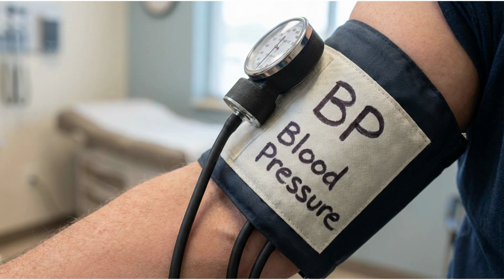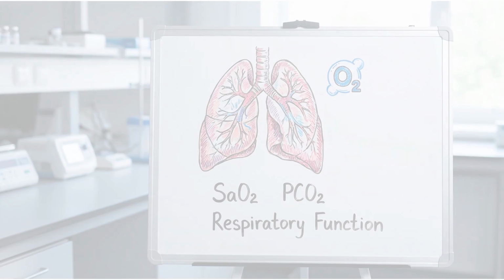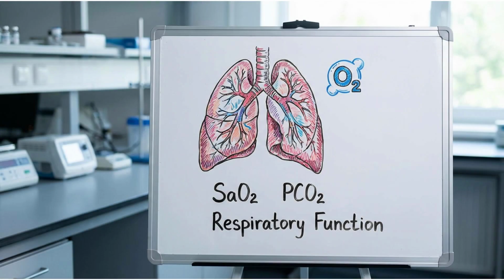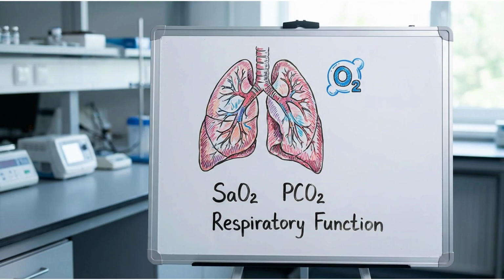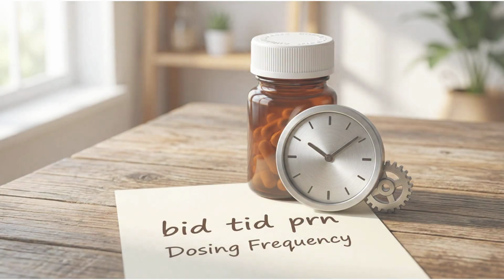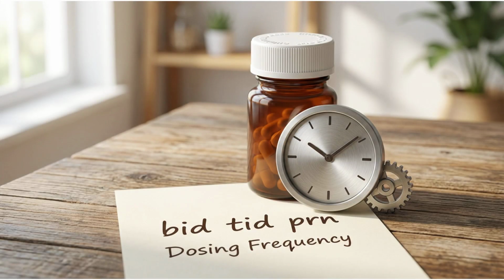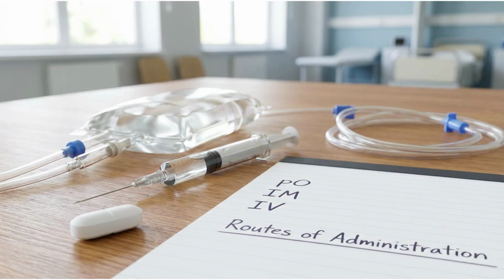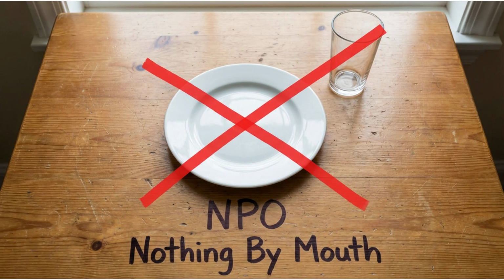“Doctors write this every day… but do you know what it actually means?” | Medical Abbreviations ✨💪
The following abbreviations are used throughout the text; other abbreviations are expanded at first mention in the chapter or subchapter.

ABG arterial blood gas
ACE angiotensin-converting enzyme
ACTH adrenocorticotropic hormone
ADH antidiuretic hormone
AIDS acquired immunodeficiency syndrome
ALT alanine aminotransferase (formerly SGPT)
AST aspartate aminotransferase (formerly SGOT)
ATP adenosine triphosphate
BCG bacille Calmette-Guérin
bid 2 times a day
BMR basal metabolic rate
BP blood pressure
BSA body surface area
BUN blood urea nitrogen
C Celsius; centigrade; complement
Ca calcium
cAMP cyclic adenosine monophosphate
CBC complete blood count
cGy centigray
Ci curie
CK creatine kinase
Cl chloride; chlorine
cm centimeter
CNS central nervous system
CO2 carbon dioxide
COPD chronic obstructive pulmonary disease
CK creatine kinase
CK-MB creatine kinase muscle band isoenzyme
CPR cardiopulmonary resuscitation
CSF cerebrospinal fluid
CT computed tomography
cu cubic
D & C dilation and curettage
dL deciliter (= 100 mL)
DNA deoxyribonucleic acid
DTP diphtheria-tetanus-pertussis (toxoids/vaccine)
D/W or D dextrose in water
ECF extracellular fluid
ECG electrocardiogram
EEG electroencephalogram
ENT ear, nose, and throat
ERCP endoscopic retrograde cholangiopancreatography
ESR erythrocyte sedimentation rate
F Fahrenheit
FDA U.S. Food and Drug Administration
ft foot; feet (measure)
FUO fever of unknown origin
g gram
GFR glomerular filtration rate
GI gastrointestinal
G6PD glucose-6-phosphate dehydrogenase
GU genitourinary
Gy gray
h hour
Hb hemoglobin
HCl hydrochloric acid; hydrochloride
HCO3 bicarbonate
Hct hematocrit
Hg mercury
HIV human immunodeficiency virus
HLA human leukocyte antigen
HMG-CoA hydroxymethyl glutaryl coenzyme A
Hz hertz (cycles/second)
ICF intracellular fluid
ICU intensive care unit
IgA, etc immunoglobin A, etc
IL interleukin
IM intramuscular(ly)
INR international normalized ratio
IPPB intermittent positive pressure breathing
IU international unit
IV intravenous(ly)
IVU intravenous urography
K potassium
kcal kilocalorie (food calorie)
kg kilogram
L liter
lb pound
LDH lactic dehydrogenase
M molar
m meter
MCH mean corpuscular hemoglobin
MCHC mean corpuscular hemoglobin concentration
mCi millicurie
MCV mean corpuscular volume
mEq milliequivalent
Mg magnesium
mg milligram
MI myocardial infarction
MIC minimum inhibitory concentration
mIU milli-international unit
mL milliliter
mm millimeter
mmol millimole
mo month
mol wt molecular weight
mOsm milliosmole
MRI magnetic resonance imaging
N nitrogen; normal (strength of solution)
Na sodium
NaCl sodium chloride
ng nanogram (= millimicrogram)
nm nanometer (= millimicron)
nmol nanomole
npo nothing by mouth
NSAID nonsteroidal anti-inflammatory drug
O2 oxygen
OTC over-the-counter (pharmaceuticals)
oz ounce
P phosphorus; pressure
PAco2 alveolar carbon dioxide partial pressure
Paco2 arterial carbon dioxide partial pressure
PAo2 alveolar oxygen partial pressure
Pao2arterial oxygen partial pressure
PAS periodic acid-Schiff
Pco2 carbon dioxide partial pressure (or tension)
PCR polymerase chain reaction
PET positron emission tomography
pg picogram (= micromicrogram)
pH hydrogen ion concentration
PMN polymorphonuclear leukocyte
po orally
Po2 oxygen partial pressure (or tension)
PPD purified protein derivative (tuberculin)
ppm parts per million
prn as needed
PT prothrombin time
PTT partial thromboplastin time
q every
qid 4 times a day
RA rheumatoid arthritis
RBC red blood cell
RNA ribonucleic acid
Sao2 arterial oxygen saturation
SBE subacute bacterial endocarditis
sc subcutaneous(ly)
SI International System of Units
SIDS sudden infant death syndrome
SLE systemic lupus erythematosus
soln solution
sp species (singular)
spp species (plural)
sp gr specific gravity
sq square
SSRI selective serotonin reuptake inhibitor
STS serologic test(s) for syphilis
TB tuberculosis
tid 3 times a day
TPN total parenteral nutrition
URI upper respiratory infection
UTI urinary tract infection
WBC white blood cell
WHO World Health Organization
wt weight
μ micro-; micron
μ Ci microcurie
μ g microgram
μ L microliter
μ m micrometer (= micron)
μ mol micromole
μ Osm micro-osmole
m μ millimicron (= nanometer)